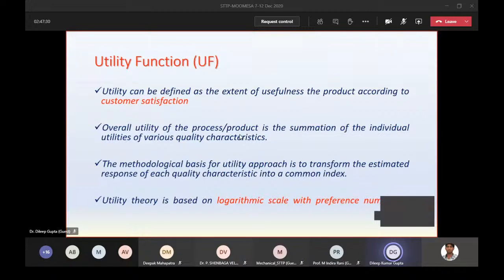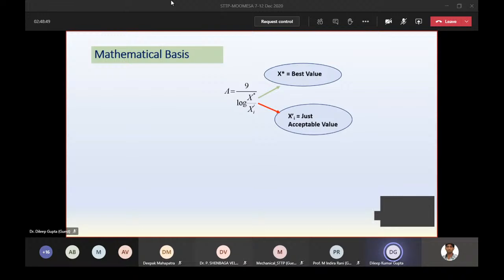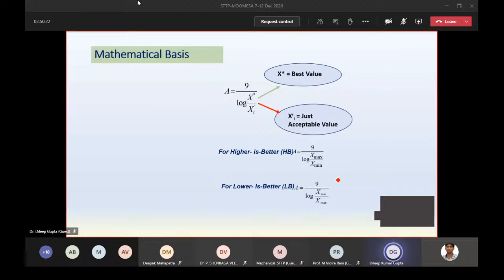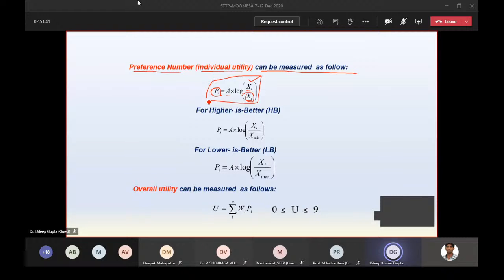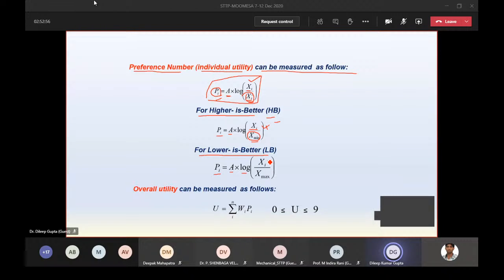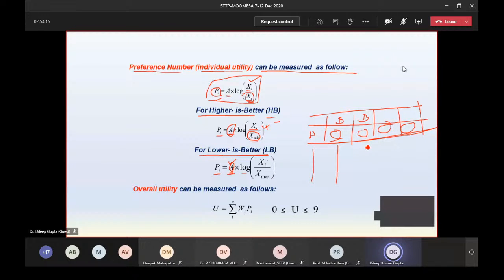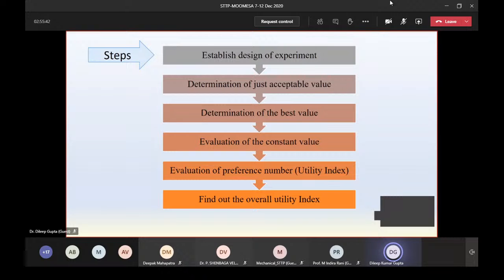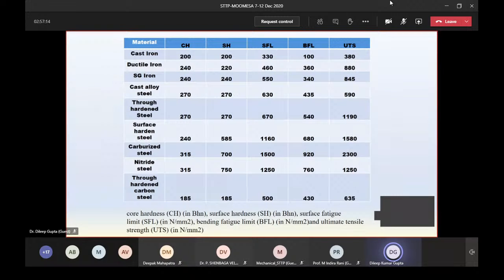MOOMESA 2020 Live Stream